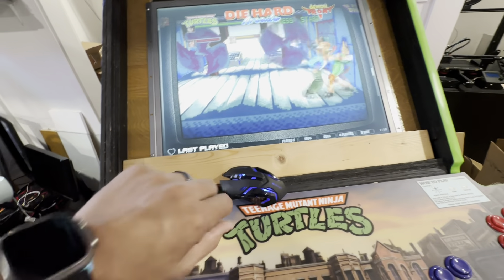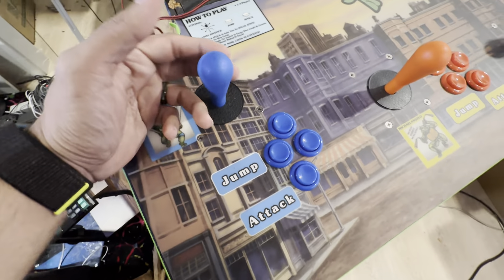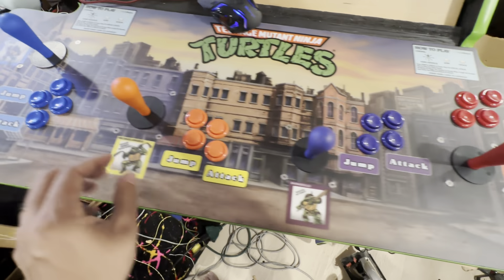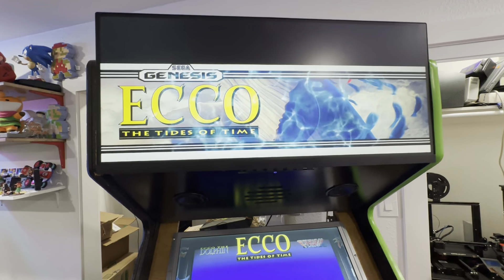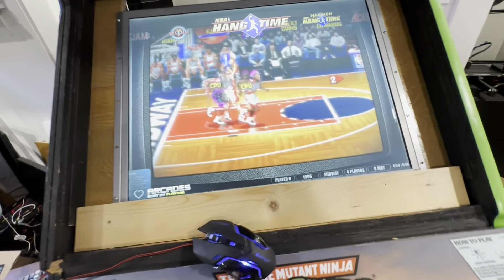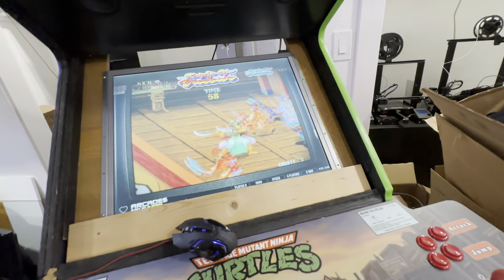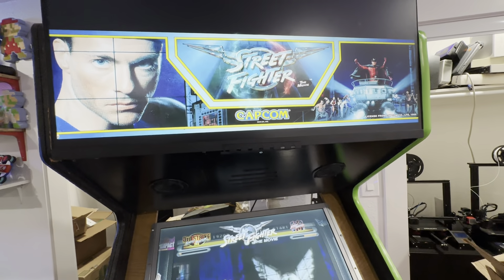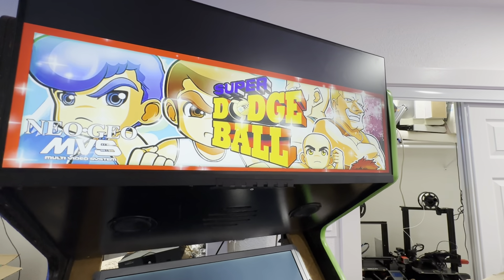TMNT Project: Update 2 - Custom Without Overkill